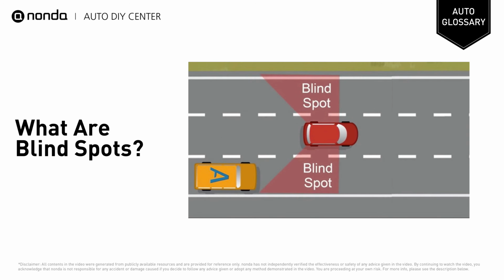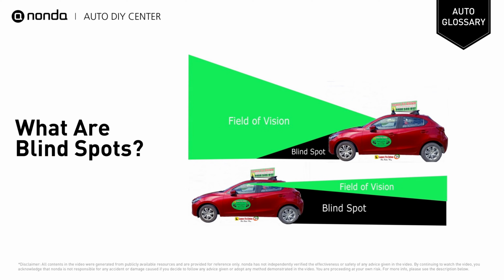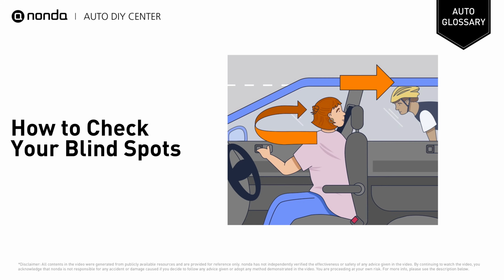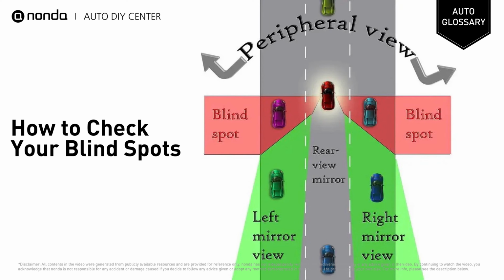Blind Spot Explained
A blind spot is any area immediately surrounding your vehicle that cannot directly be observed by you, the driver, within your normal field of vision.

IF YOU DON’T AGREE WITH THESE TERMS, PLEASE STOP WATCHING THE VIDEOS IMMEDIATELY. All contents provided in the videos are based on publicly available information and resources, and nonda has not independently verified the effectiveness and safety of the contents. The videos are provided as a courtesy for your reference only, and nonda is not making any representation or warranty regarding the accuracy, effectiveness, or safety of the information or advice presented in the videos. nonda hereby expressly disclaims any responsibility or liability for any accident, loss, or damage caused by your decision to follow any advice given in the videos. The users are strongly encouraged to consult a licensed professional before taking any action on your vehicle. Auto mechanic problems can vary greatly among different makes and models, and nonda does not attempt to cover all makes and models. Any information provided regarding one particular make and/or model does not necessarily apply to another. The users should consult the owner’s manual or contact the manufacturer regarding the application of the information provided to their particular vehicle.   nonda recommends safe practices when working on vehicles with tools and equipment seen, recommended, or suggested in the videos. The users should read the owner’s manual for these tools or equipment carefully before using such tools or equipment. nonda expressly disclaims any liability for any injury, damage, or loss that may result from improper use of these tools and equipment. The links contained in our channel may lead to external sites, which are provided for convenience only. Any information or statements that appear in these sites are not sponsored, endorsed, or otherwise approved by nonda, and nonda is not responsible for the availability of, or the content located on or through it.